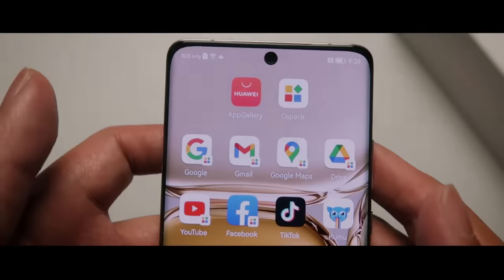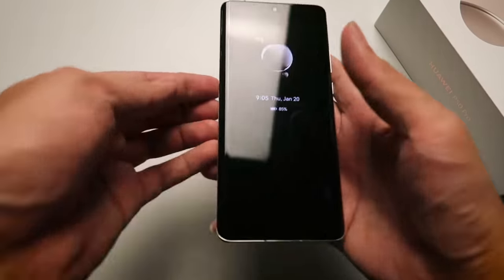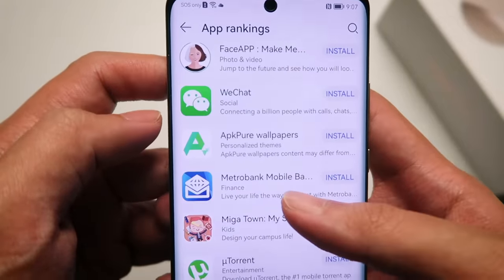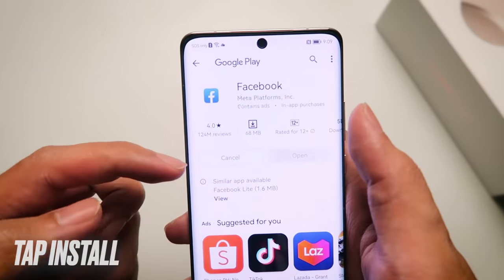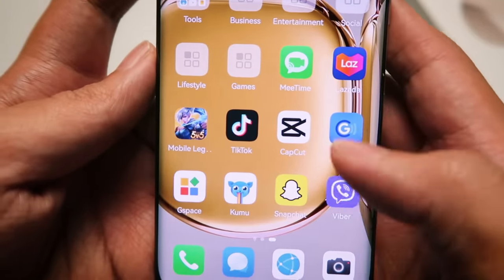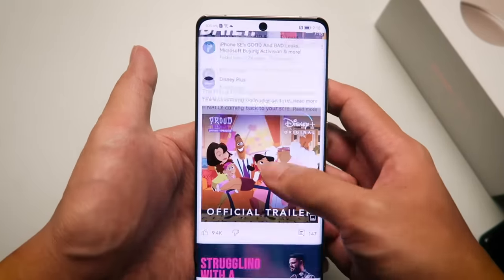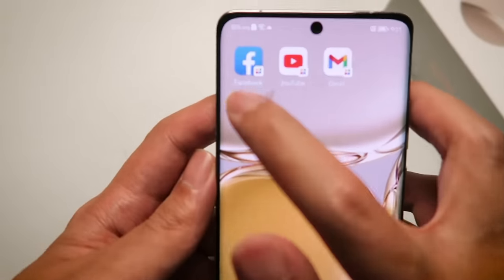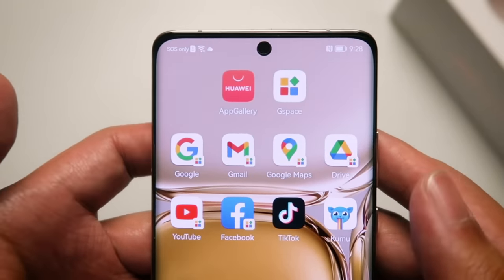Huawei P50 Pro | How to get All Your Apps with GSpace & the App Gallery!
In this video, I'll show you how to get all your apps (including Google apps!) on your Huawei device using the App Gallery and GSpace!

Links to all my featured products